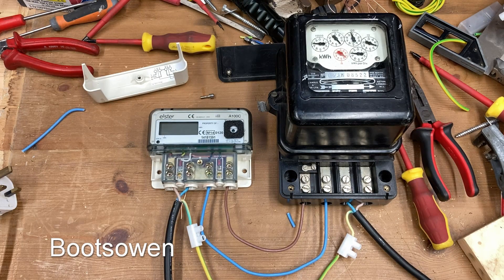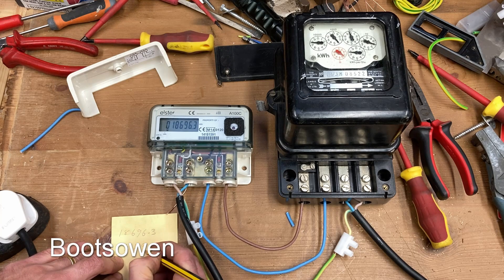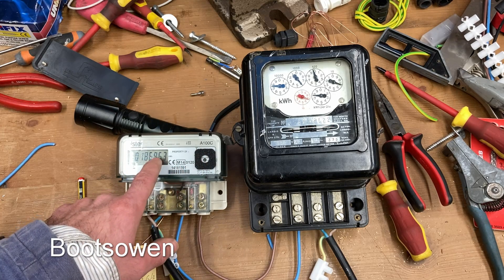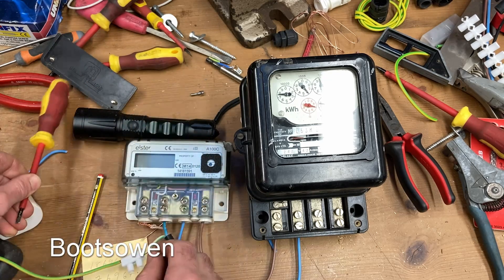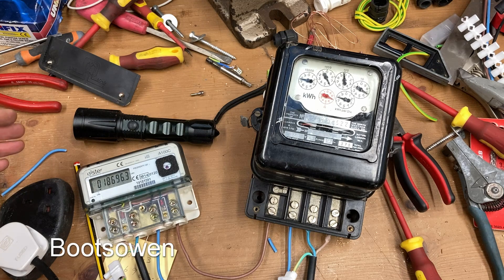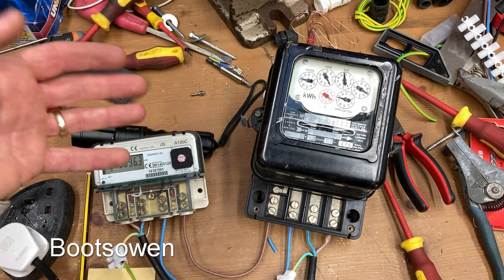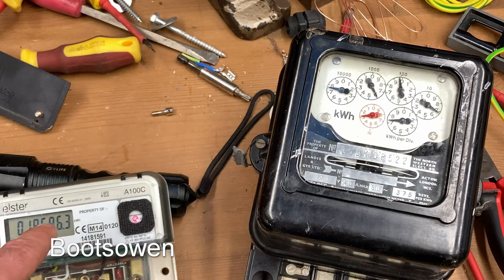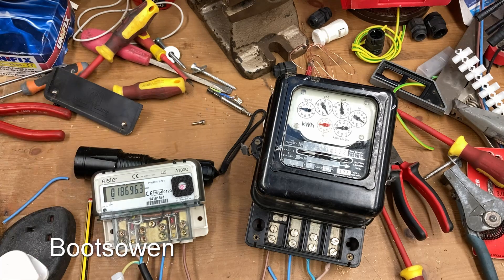Can I make my electricity meter run backwards? Don't try this at home?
This is an Elster A100C digital/electronic meter and a Landis and Gyr Ltd Elgee Type CH1 analogue meter.

See what happens when I reverse the energy flow direction.